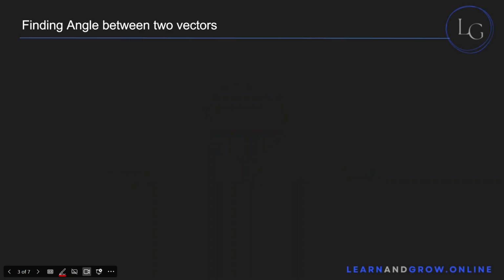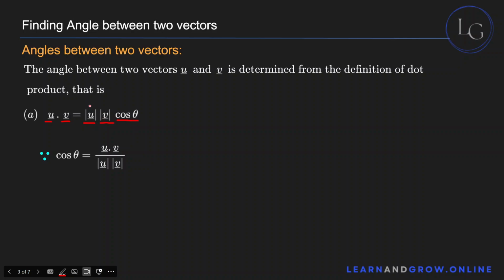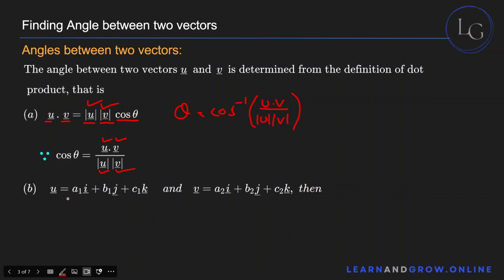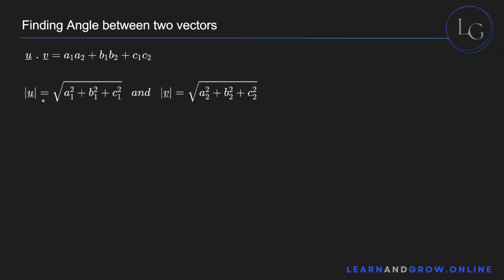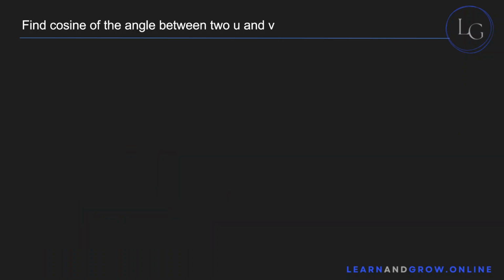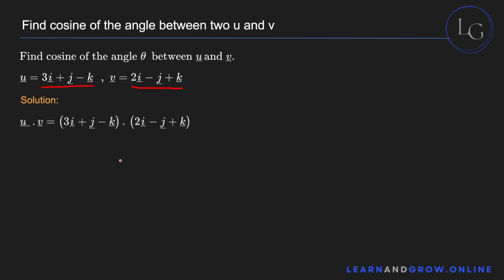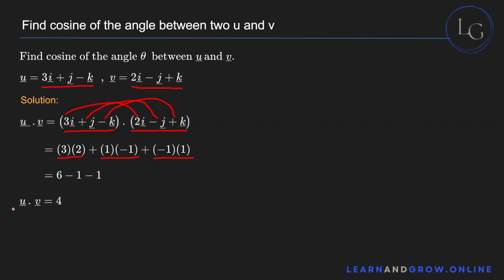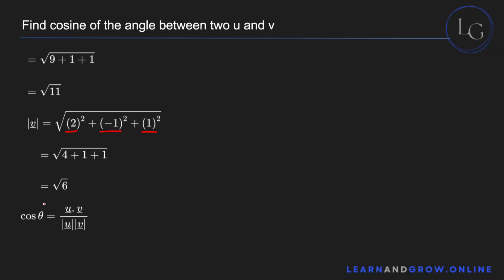How to Find the Angle Between Two Vectors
Welcome to another essential lesson in our Class 11 & 12 Math Basics series!
In this video, we take a deep dive into one of the most important vector algebra concepts — how to find the angle between two vectors. This topic is vital for understanding vector orientation, direction, and interaction in both math and physics. Whether you’re studying for school exams or preparing for entrance tests, this lesson is your go-to guide!

🔍 What You’ll Learn in This Video:
✅ What it means to find the angle between two vectors
✅ Clear explanation of direction and orientation in space
✅ Understanding the relation between vectors and angles
✅ Real-life examples to understand vector angles
✅ Concept of direction cosines simplified
✅ Link between the angle and scalar product
✅ Situations where vectors are perpendicular or parallel
✅ Step-by-step process to visualize vector angles
✅ Common tricks to remember the concepts
✅ Importance of angle in solving geometry problems
✅ Visuals, arrows, and guided examples for clarity
✅ Practice problems with simple steps
✅ Final recap and a mini quiz for revision

🎓 This lesson is ideal for Grade 11 & 12 English-medium students studying in CBSE, ICSE, or State Boards. It simplifies the complex topic into bite-sized ideas — no complicated formulas or unnecessary jargon, just smart learning!

📝 Make the Most of This Lesson:
💬 Drop questions or your answer in the comment section
🔁 Share with classmates and revision groups
📂 Bonus: Get free summary notes & key concept PDF from the description below

🧠 Learn to find angles like a pro — visually, clearly, and with confidence!